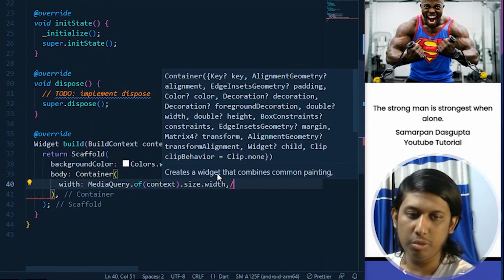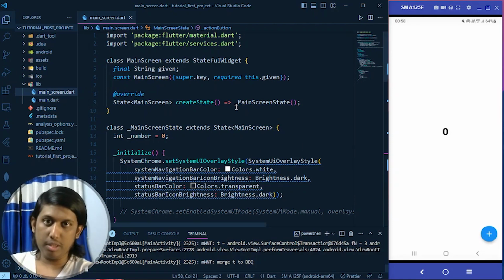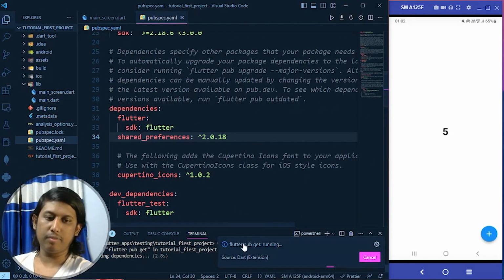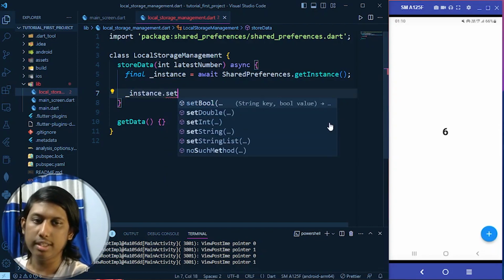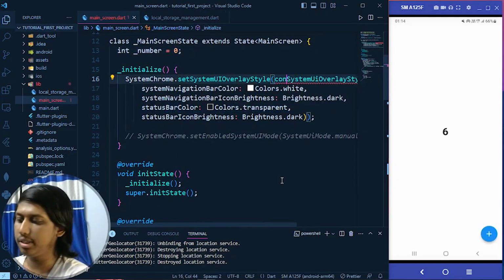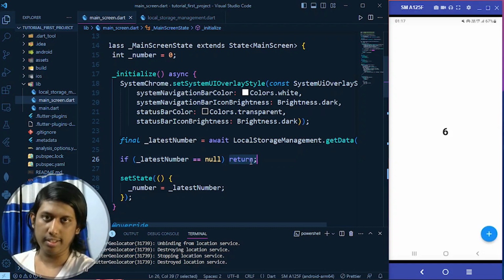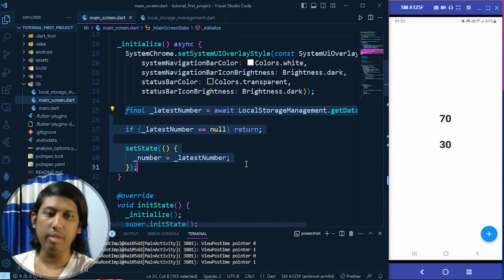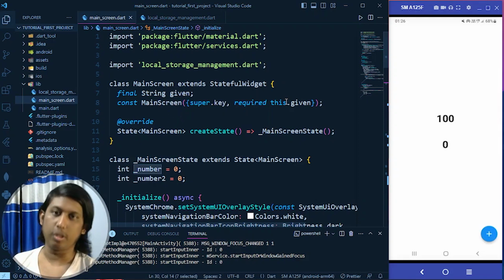How to use Local Storage in Flutter ? | Flutter Complete Tutorial | Part 19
👀 In this video,  We will deal with Local Storage using SharedPreferences.